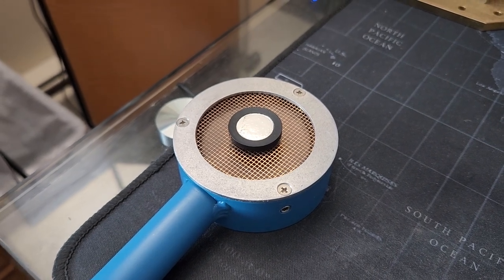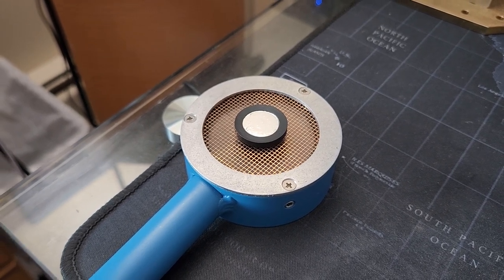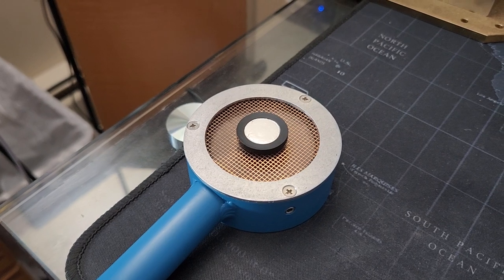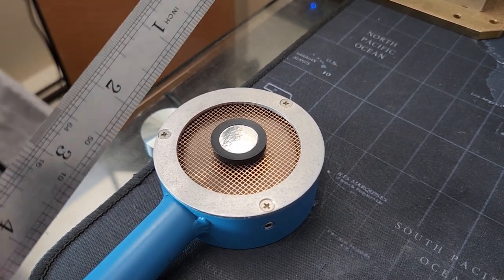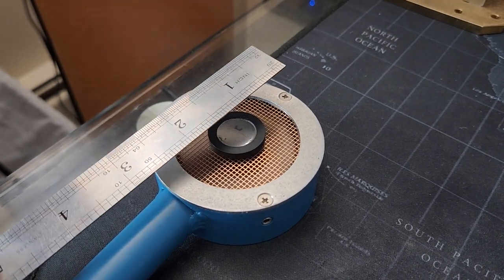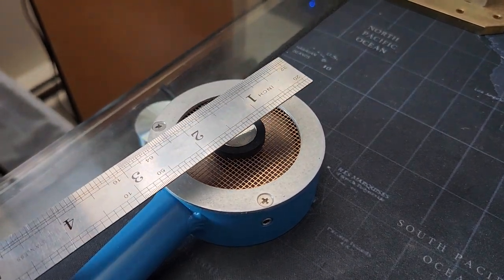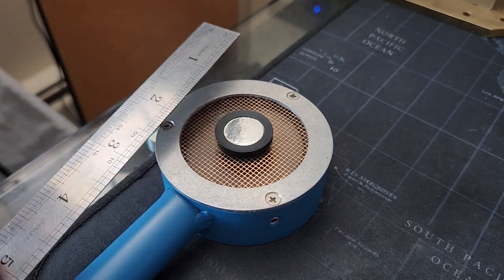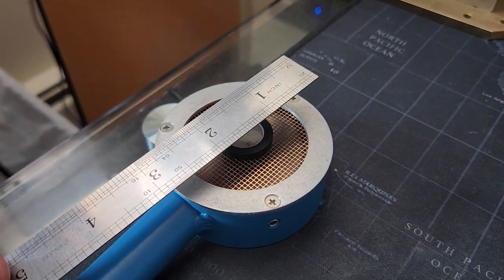100 µCi Carbon-14 source disc, bouncing beta radiation off the air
A 100 µCi (3.7 MBq) Carbon-14 source disc on a Johnson HP-265 pancake, connected to a Ludlum 2221, with the hot side facing away from the detector. Beta radiation bouncing off a stainless steel ruler, or bremsstrahlung being created. Then, the radiation being blocked in a completely unexpected manner! Is the beta radiation bouncing off air molecules?